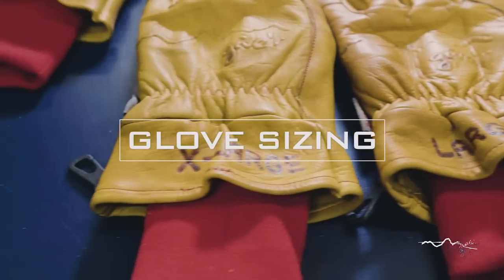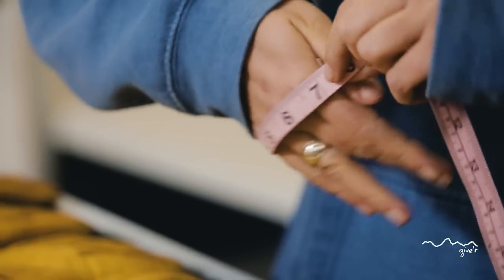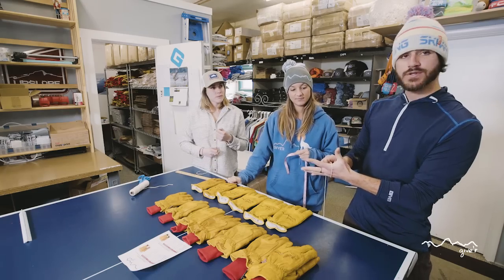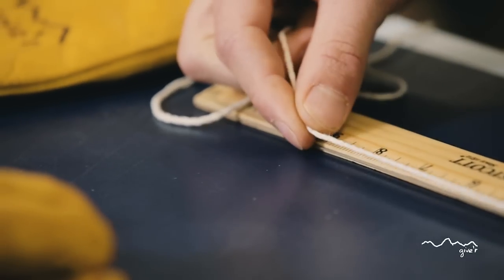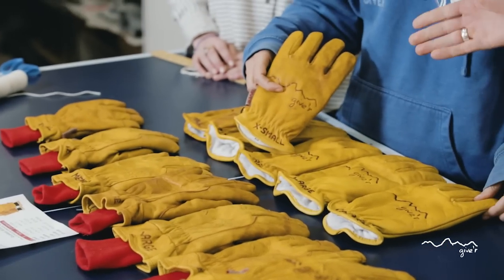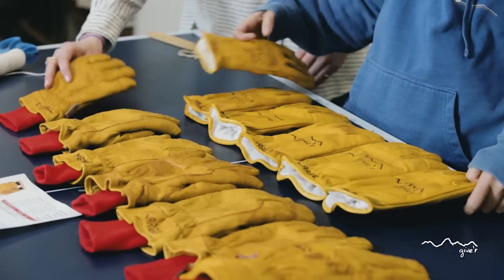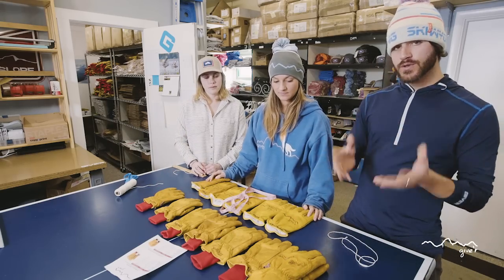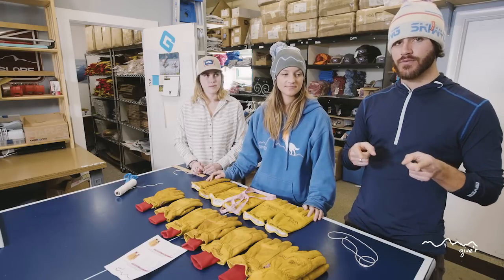Give'r Gloves Sizing: Directions and tips to measure your hand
A brief demonstration showing you how to determine your palm circumference measurement.  From here, use the sizing table for the specific glove of interest.  NOTE: Each glove has a unique sizing table as the gloves were designed for different use cases and functionalities!